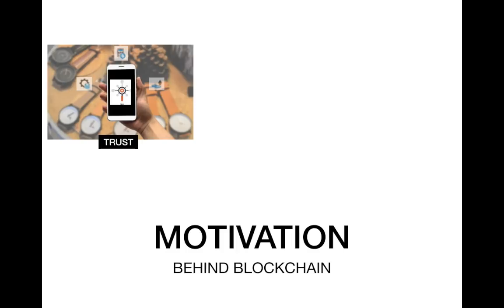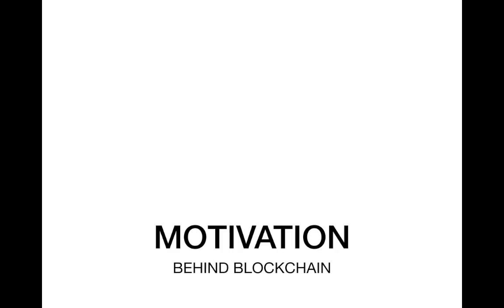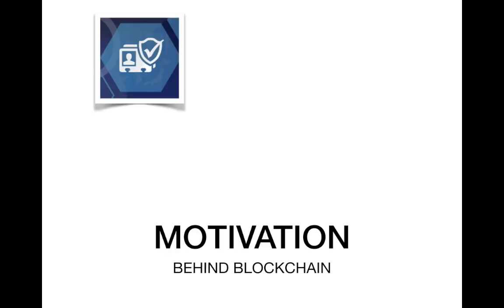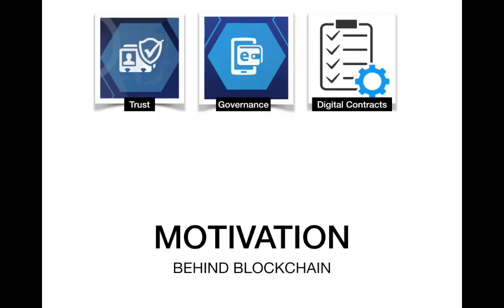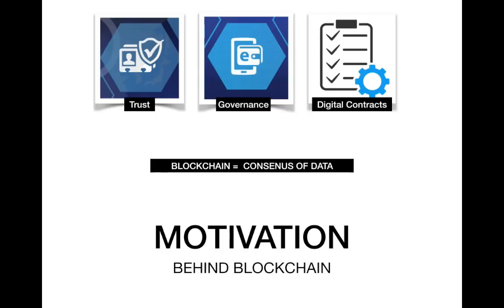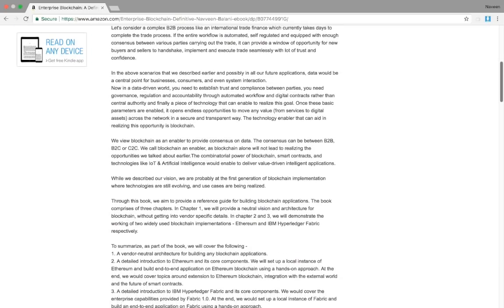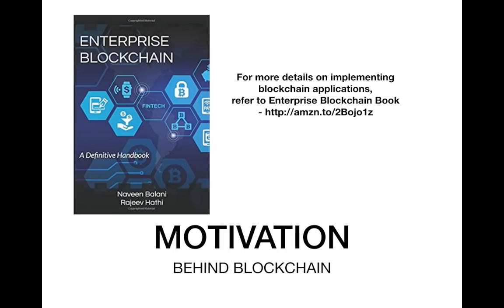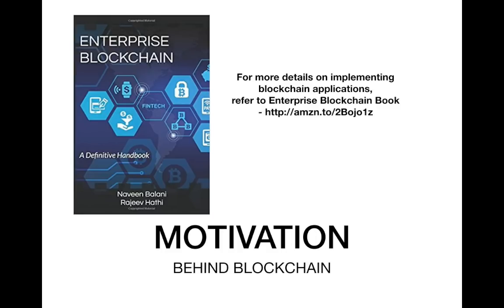Enterprise Blockchain - Build real-world blockchain applications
Blockchain is an enabler to provide consensus on data. The consensus can be between B2B, B2C or C2C. The combinatorial power of blockchain, smart contracts, and technologies like IoT & Artificial Intelligence would enable to deliver value-driven intelligent applications.

While I described my vision, we are probably at the first generation of blockchain implementation where technologies are still evolving, and use cases are being realized.

For more details on building real-world blockchain applications, refer to the Enterprise Blockchain book The book comprises of three chapters. In Chapter 1, we will provide a neutral vision and architecture for blockchain, without getting into vendor specific details. In chapter 2 and 3, we will demonstrate the working of two widely used blockchain implementations - Ethereum and IBM Hyperledger Fabric respectively.

To summarize, as part of the book, we will cover the following -
1. A vendor-neutral architecture for building any blockchain applications.
2. A detailed introduction to Ethereum and its core components. We will set up a local instance of Ethereum and build end-to-end application on Ethereum blockchain using a hands-on approach. At the end, we would cover topics around extension to Ethereum blockchain, integration with the external world and the future of smart contracts.
3. A detailed introduction to IBM Hyperledger Fabric and its core components. We would cover the enterprise capabilities provided by Fabric 1.0. At the end, we would set up a local instance of Fabric and build an end-to-end application on Fabric using a hands-on approach.